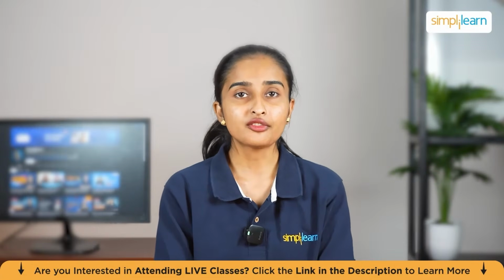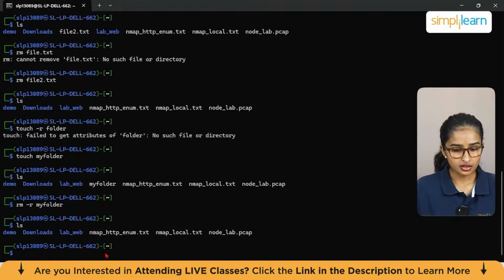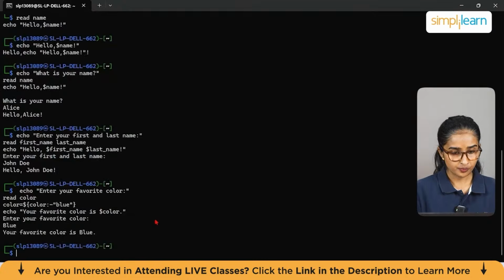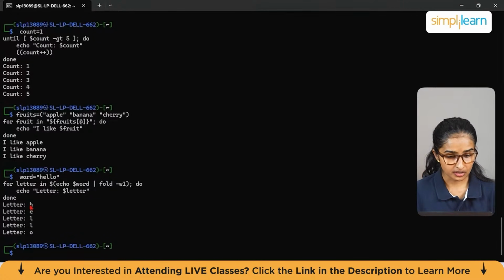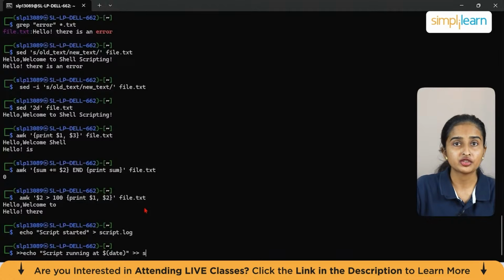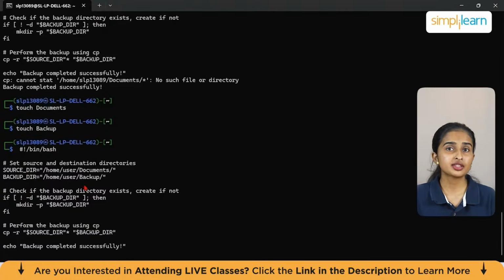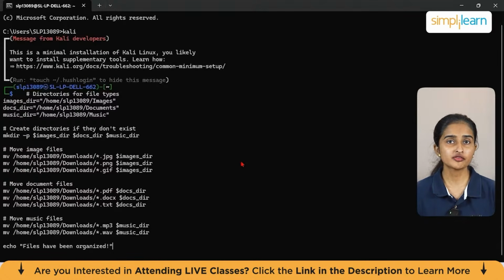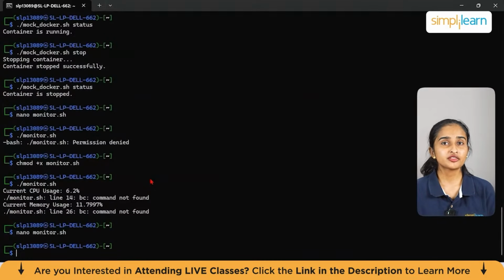Shell Scripting Full Course 2026 [FREE] | Shell Scripting Tutorial For Beginners | Simplilearn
This video on Shell Scripting Full Course 2026, by Simplilearn, is a beginner-friendly program designed to help you understand and write shell scripts from scratch. The course starts with Linux and terminal basics, followed by variables, operators, conditional statements, and loops in shell scripting. You will learn how to automate repetitive tasks, manage files and directories, and work with system processes. It also covers functions, input/output handling, and error management in scripts. Through practical examples and hands-on demos, you’ll gain confidence in writing real-world automation scripts. By the end, you’ll have the skills needed to use shell scripting in DevOps, system administration, and cloud environments.

Following are the topics covered in the Shell Scripting Full Course 2026:

00:00:00 - Introduction to Shell Scripting Full Course 2026
00:08:30 - A quick refresher on basic Linux commands
00:18:45 - Writing and running your very first shell script
00:27:40 - Using variables and taking input from users
00:38:15 - Making decisions using conditions
00:47:50 - Repeating tasks using loops
00:56:30 - Organizing code with functions
01:05:10 - Working with files, text, and logs
01:10:45 - Handling errors and understanding what went wrong
01:18:00 - Using advanced features like arrays and menus
01:22:00 - Automating tasks like backups and reports
01:24:00 - Making scripts interactive and user-friendly
01:13:29 - Building real-world projects you can actually use
01:24:00 - Understanding where shell scripting fits in real jobs
00:51:25 - Handling errors and understanding what went wrong
00:54:26 - Using advanced features like arrays and menus
01:00:07 - Automating tasks like backups and reports
01:04:43 - Making scripts interactive and user-friendly
01:09:23 - Building real-world projects you can actually use
01:12:21 - Understanding where shell scripting fits in real jobs

➡️ About Cyber Security Expert Masters Program

This Cybersecurity Expert Course prepares you for CEH, CompTIA Security+, and Certified Information Systems Security Professional certifications. It offers a complete defense strategy—CEH covers ethical hacking, CompTIA covers core security, and the latter explores advanced principles and management.

Key Features
✅ The course curriculum is aligned with the latest cybersecurity certification exams.
✅ Get access to simulation tests focused on exam preparation to ensure you're fully equipped.
✅ Enjoy lifetime access to self-paced videos and class recordings for continuous learning.
✅ Get Learner Success Manager to support you throughout your certification journey.

Skills Covered
✅ Ethical Hacking
✅ System Penetration Testing
✅ AIPowered Threat Detection
✅ Network Packet Analysis
✅ Malware Threats and Exploits
✅ Network Security
✅ Identity and Access Management
✅ Risk Management
✅ Cloud and Virtualization Security